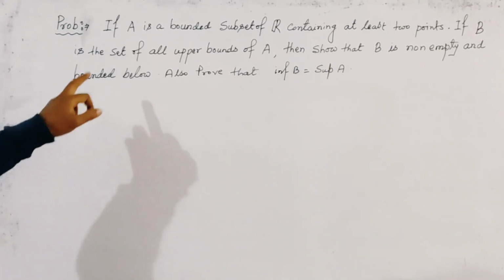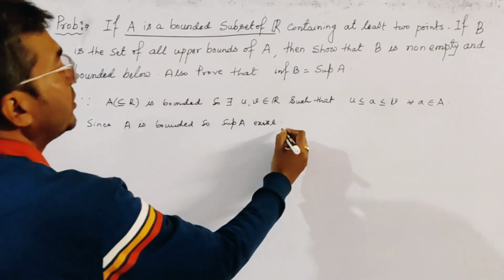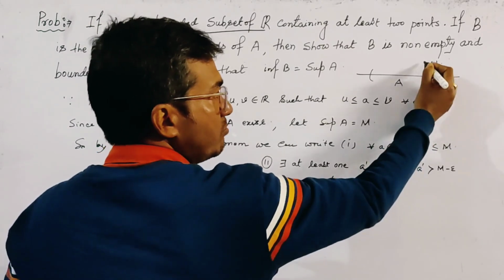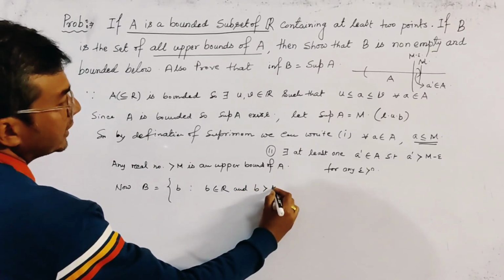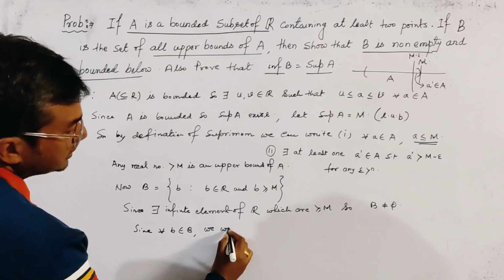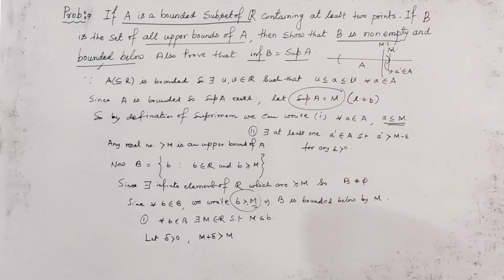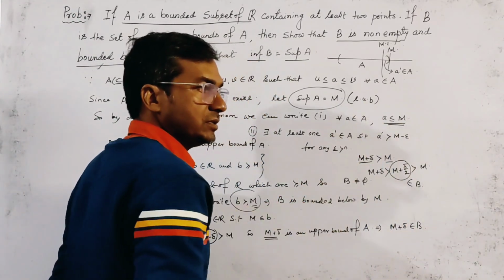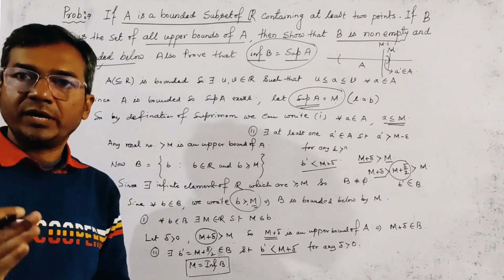A is a bounded set of Reals containing at least two point. If B be the set of all upper bounds of A.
A is a bounded set of Reals containing at least two point. If B be the set of all upper bounds of A. Prove that B is non empty and bounded. Also prove that infB=supA

Definition of Interior point of a set and Interior of a set of Real Numbers. Important examples.👇